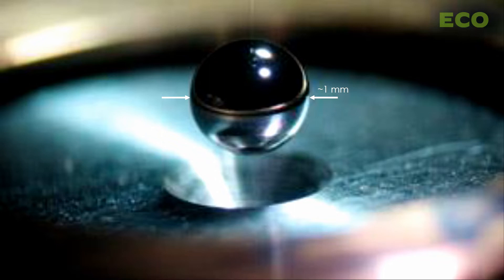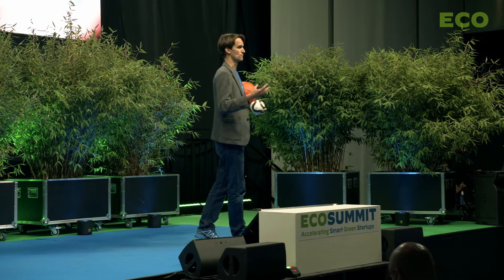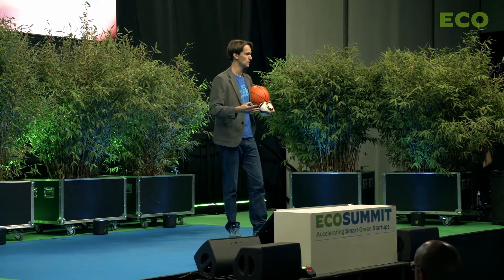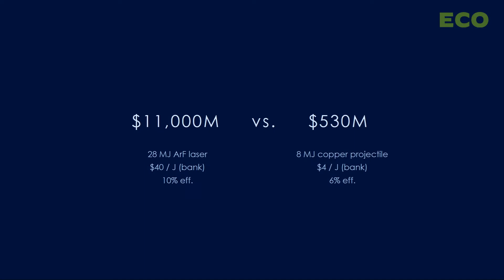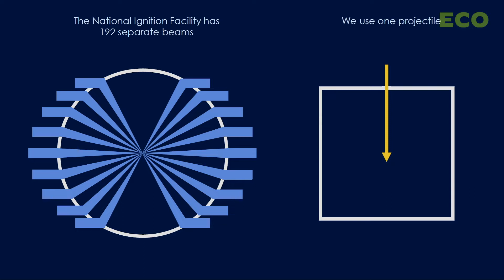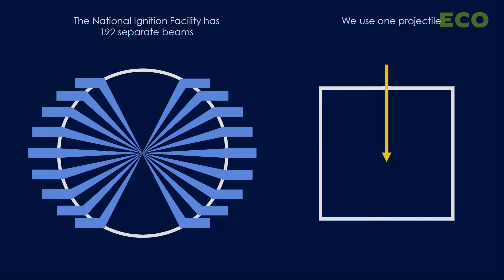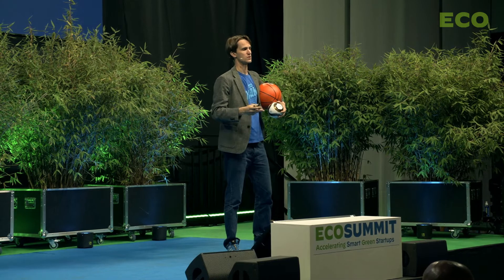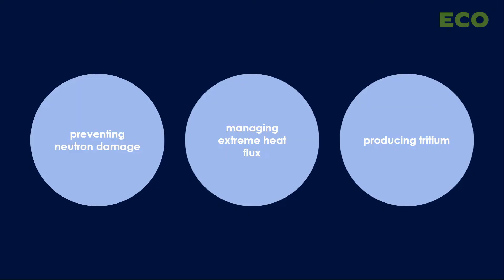Nicholas Hawker pitches First Light Fusion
Nicholas Hawker pitches First Light Fusion at Ecosummit Berlin 23-24 June 2022. On 5 April 2022, First Light Fusion, the University of Oxford fusion spin-out, announced it has achieved fusion. The UK Atomic Energy Authority (UKAEA) has independently validated the result. This is the first time fusion has been achieved using the unique targets developed by First Light, and the corresponding projectile technology. First Light’s mission is to solve the problem of fusion power with the simplest machine possible. Projectile fusion is a new approach to inertial fusion that is simpler, more energy efficient, and has lower physics risk. First Light has achieved fusion having spent less than £45 million, and with a rate of performance improvement faster than any other fusion scheme in history. Let's meet again at Ecosummit Berlin 14-15 June 2023